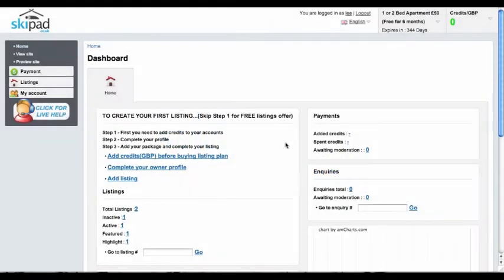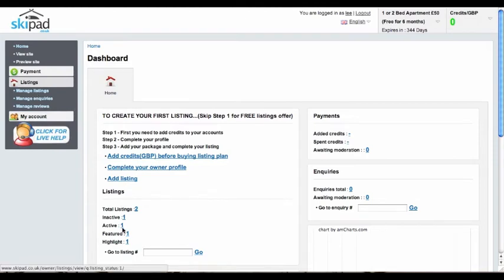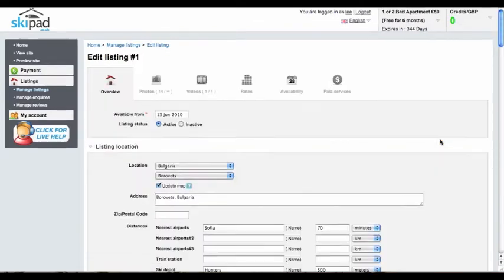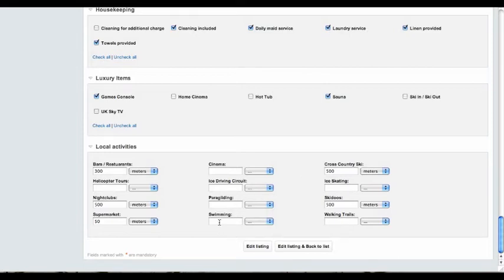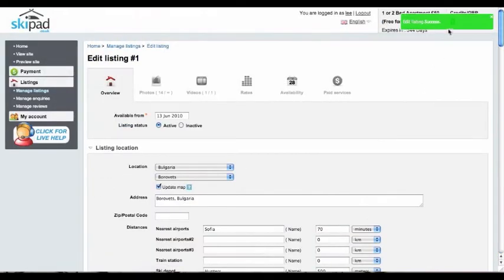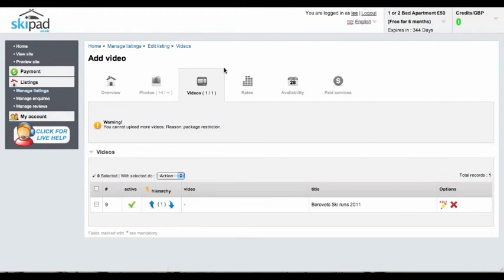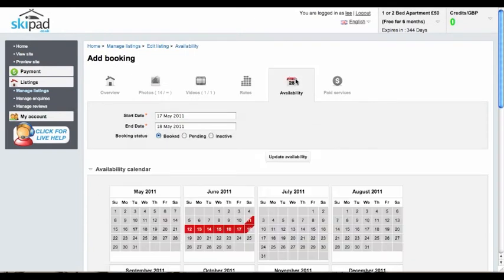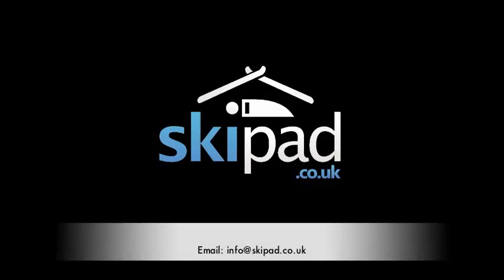Editing your property listing | Ski Pad Support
This Ski Pad support videos shows property owners how to access and edit their property listing on the Ski Pad website.